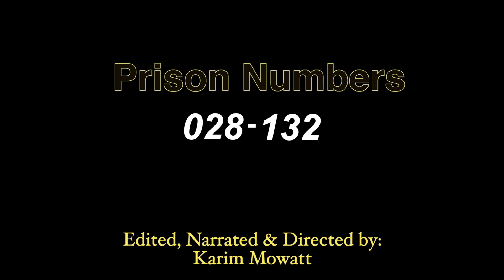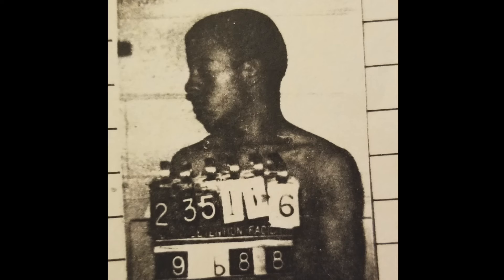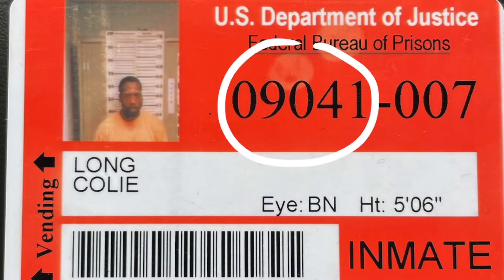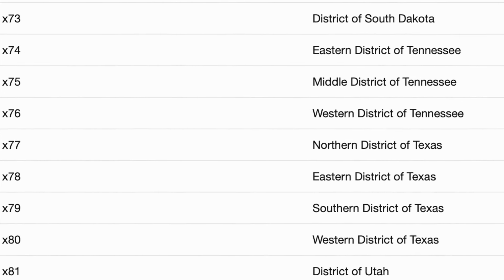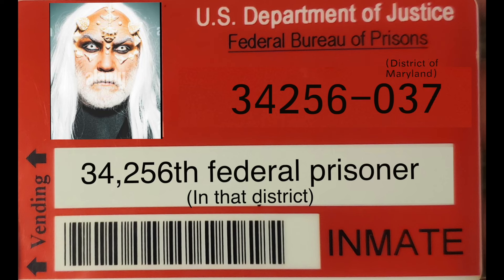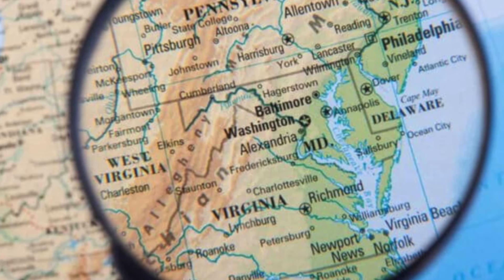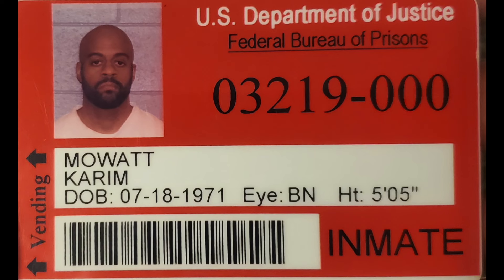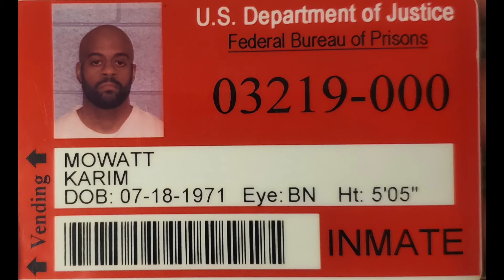Prison Numbers (6,400 prisons & jails in the U.S. 2 million locked up. 40 million w/ crime records.)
This video explains how the government comes up with prison numbers. The purpose of it is to have organization of the prisoners, but it also shows the demonic nature of America's prison system. With almost 2 million people in jail and prisons and almost 40 million with criminal records, the federal system was created to cycle at least 98 million people.

Thank you everyone. Anyone want to pledge support for this platform please send donations to.